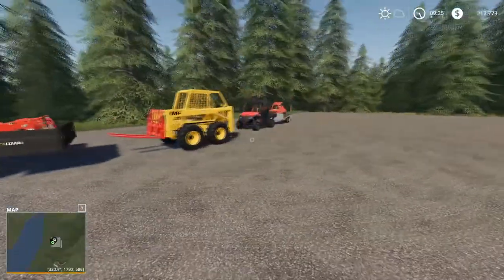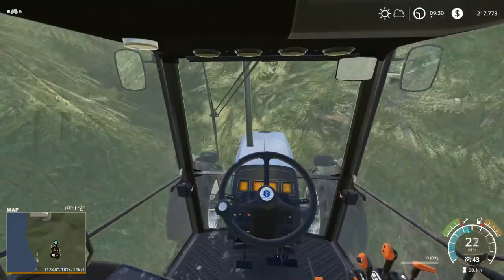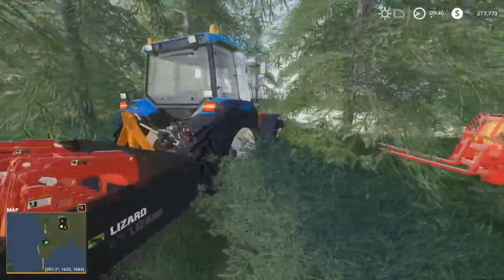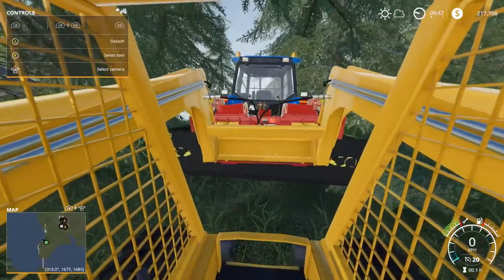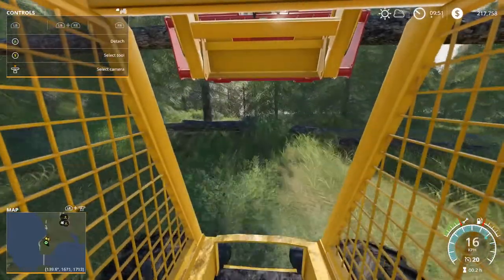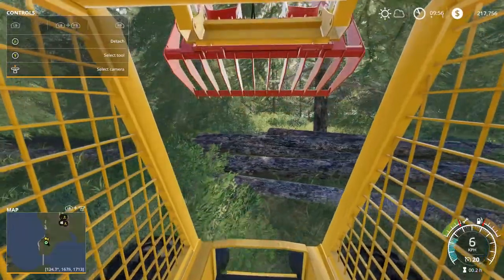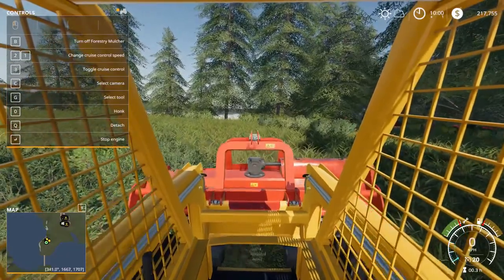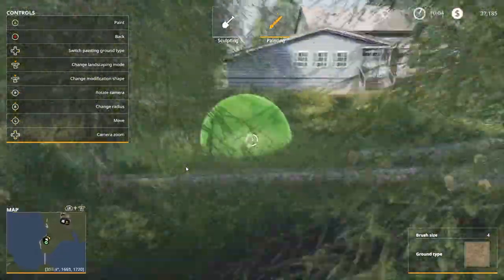Willamina Forest Homestead - Jay Plays - Building the Cabin (Part 1)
-=Whats this all about=-
Welcome to the first episode of my Willamina Forest Homestead series. I am gonna be doing a similar deal to Rogue River but this time I will be also looking to work the land and create a thriving farm.

I am not going to lock myself into time accels or anything this time around as it will already be difficult enough to do this without extra limitations